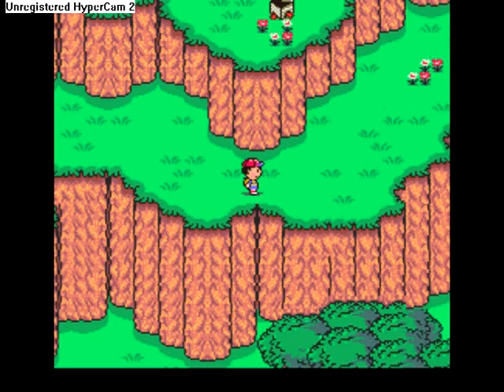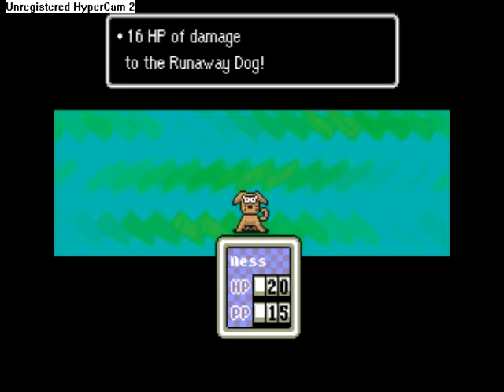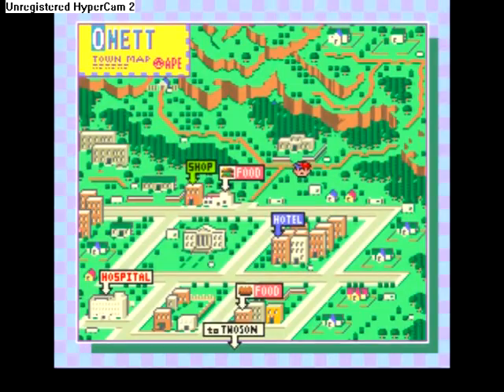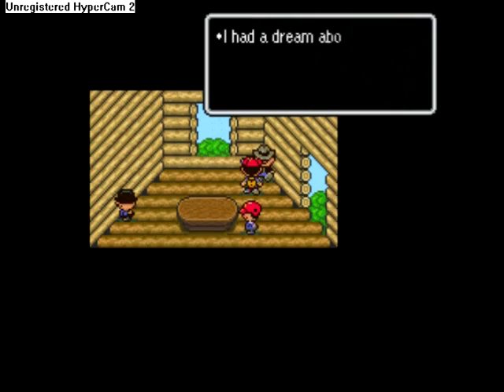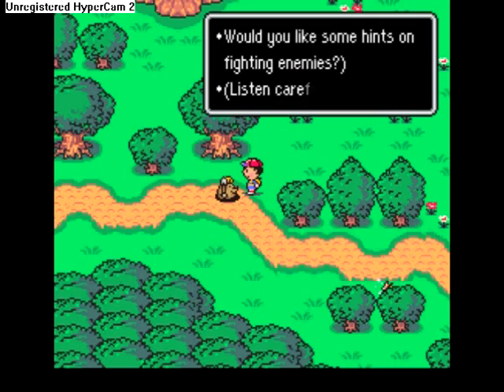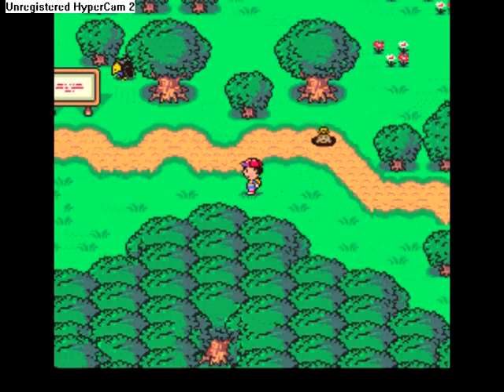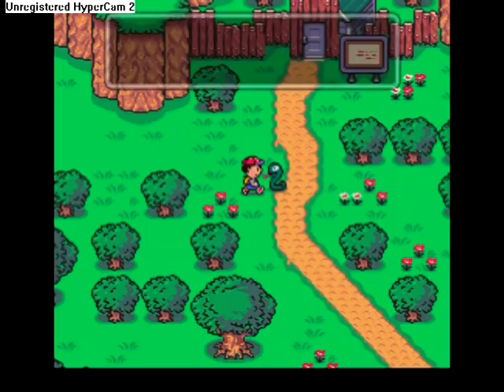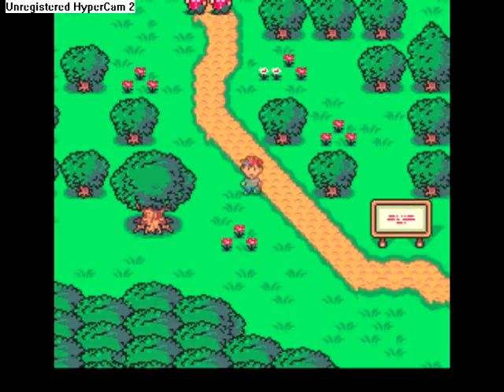EarthBound ep 06: The Search for Giant's Step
Today we try to find where Giant's Step is by exploring the north end of Onett.